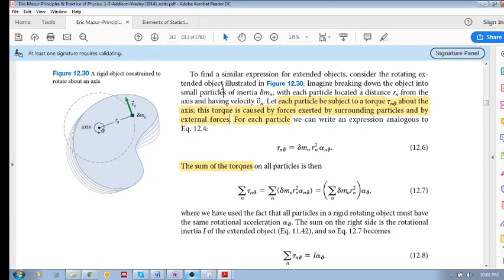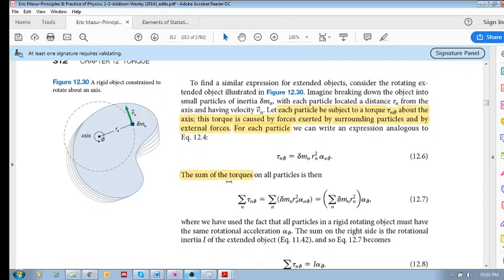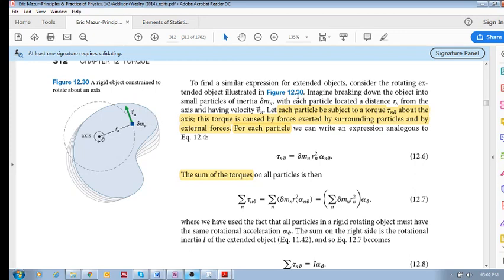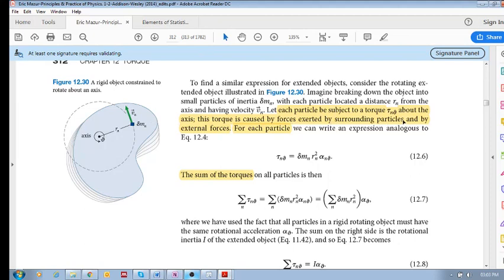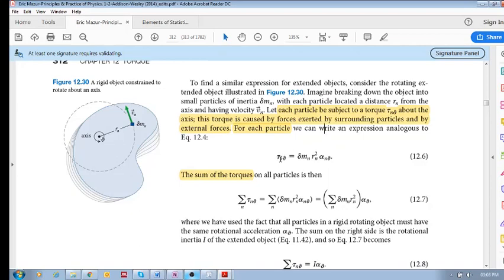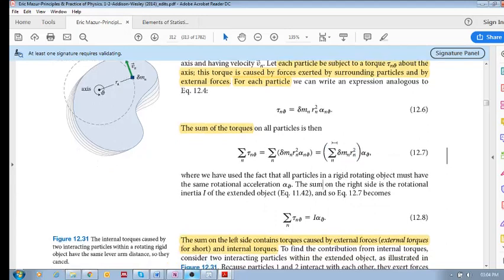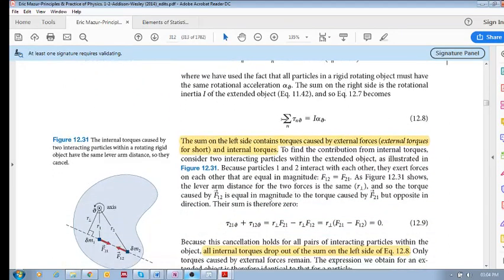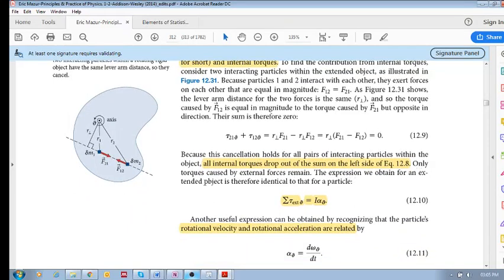Chap 12.5 - Conservation of angular momentum (b): rotational equation of motion (extended body)